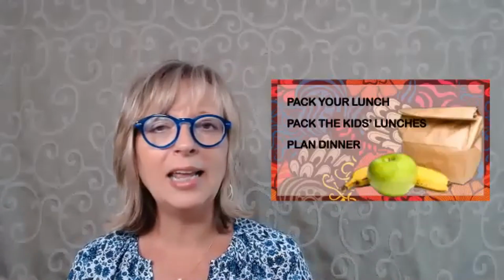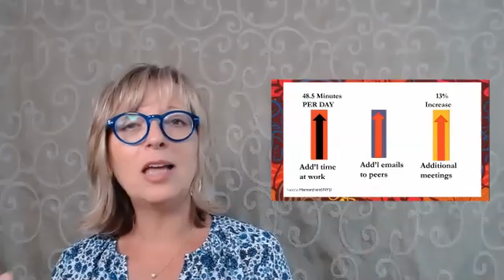Working from Home Productivity Hacks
Working from home has some real advantages as well as challenges. If you want to develop habits while working from home that will help you be efficient, effective and productive, pay attention to these 5 areas.
1. Developing routines
2. Limiting time in the kitchen
3. Creating healthy interruptions
4. Posting work hours
5. Unplugging from work

These Productivity Pointers are posted frequently here on our OrganizedAudrey channel.

Audrey Thomas, CSP, is the founder of Organized Audrey and is an author and international speaker.